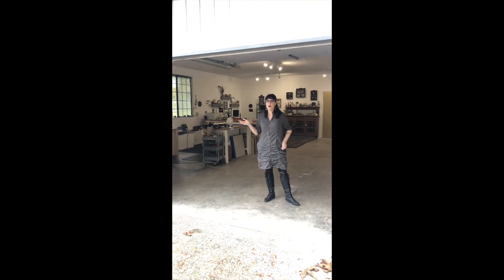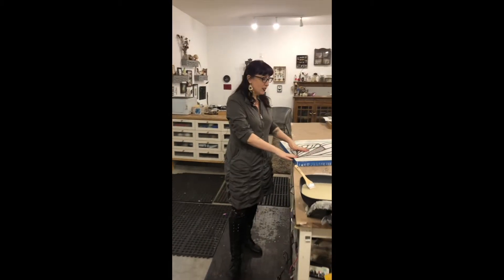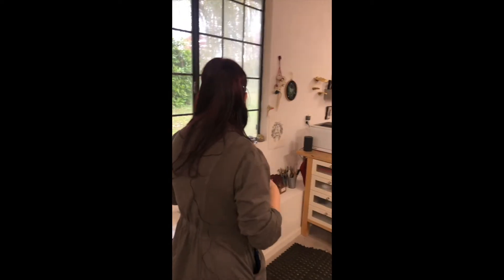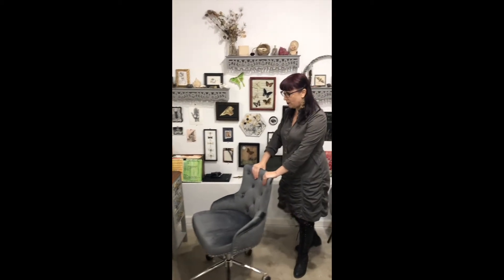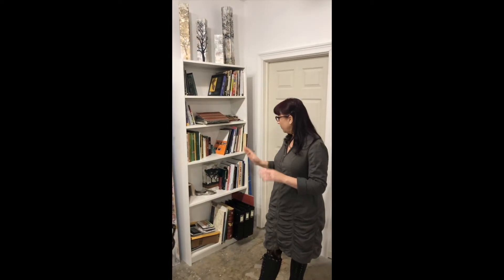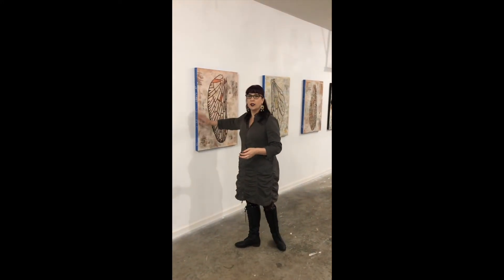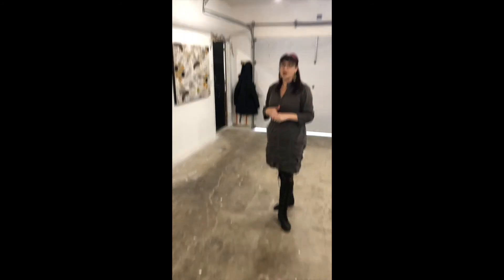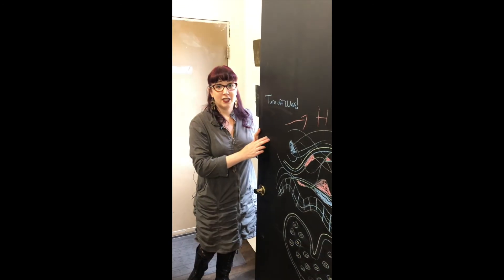Art Studio Tour Part 2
The final walkthrough and tour of my new art studio. Check out part one for all of the gritty before shots.